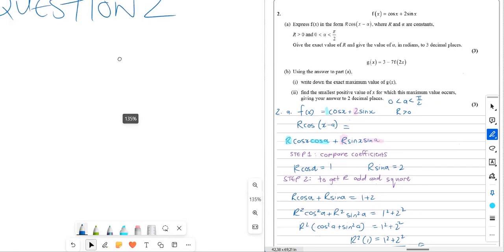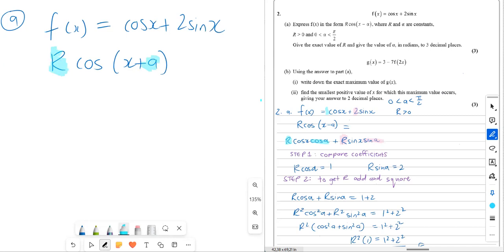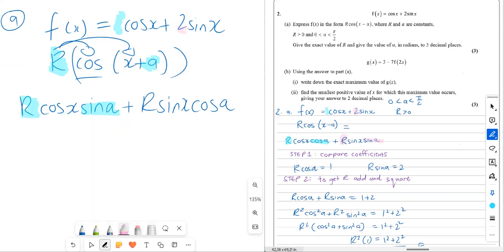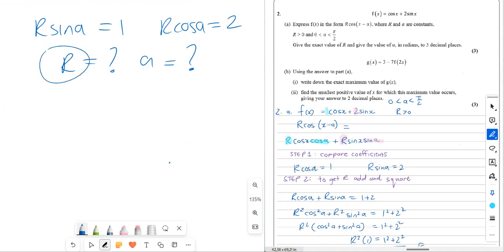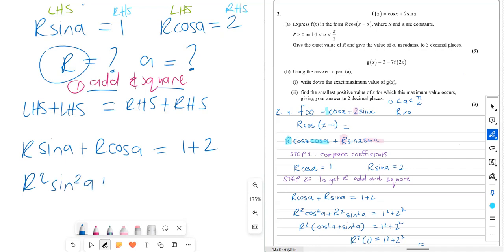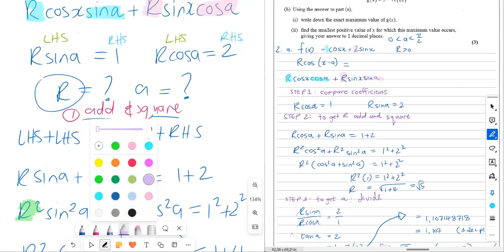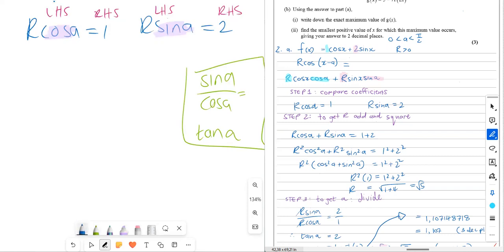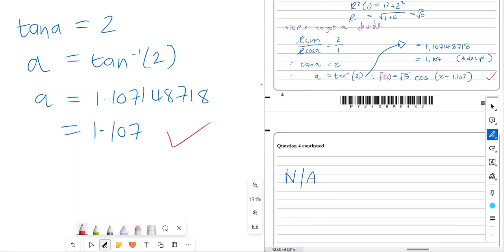Q2 a - JANUARY 2023 - EDEXCEL IAL - PURE MATH 3 - WMA13/01 - TRIGONOMETRY